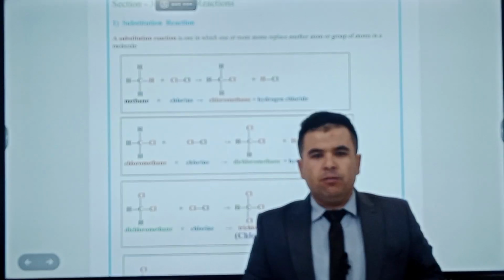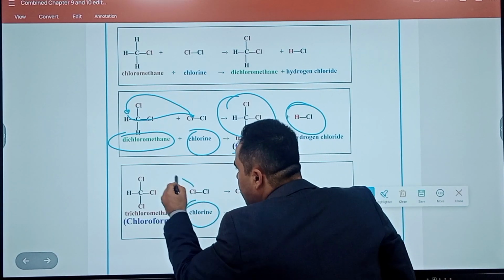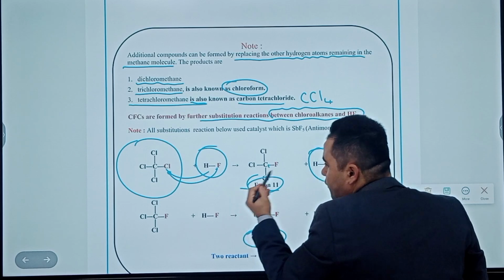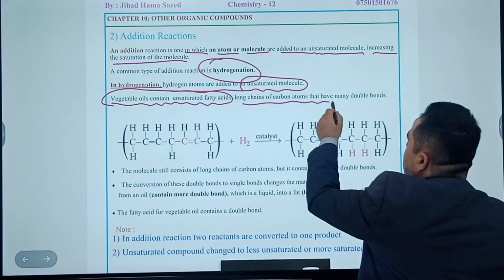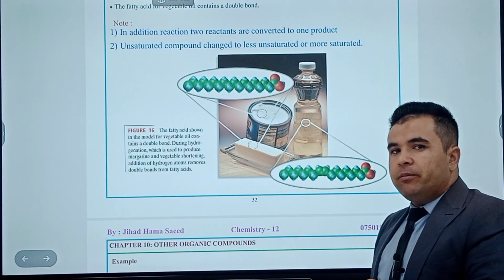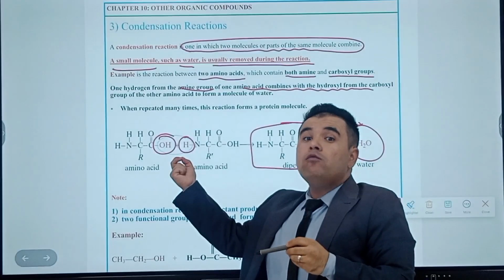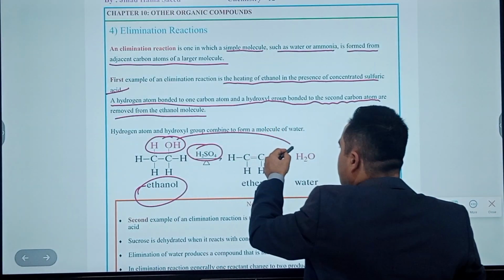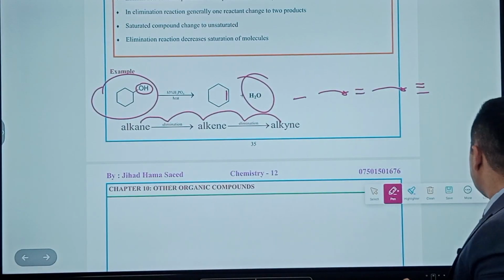Chapter - 10 , Section - 3 (Types of Reactions)